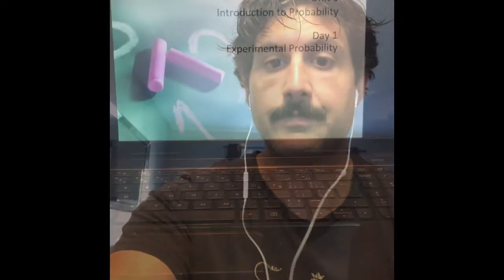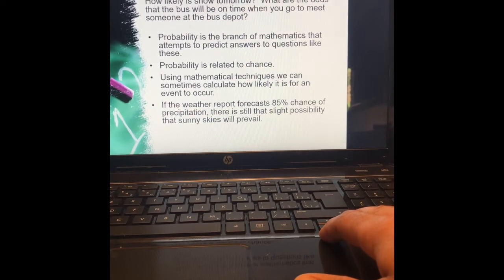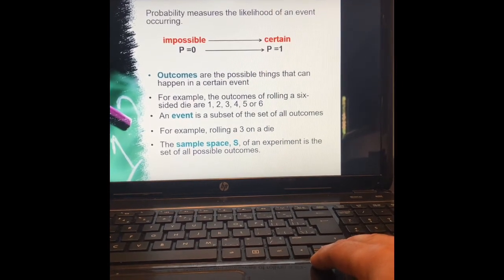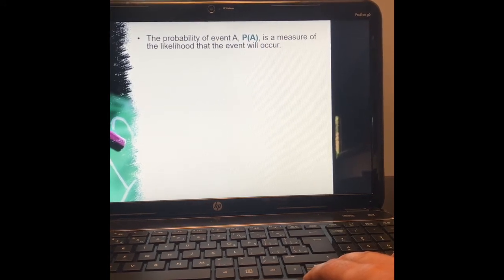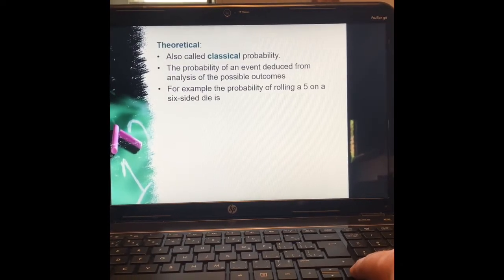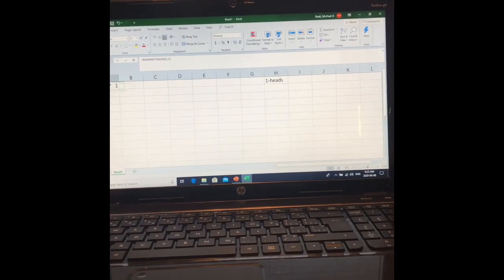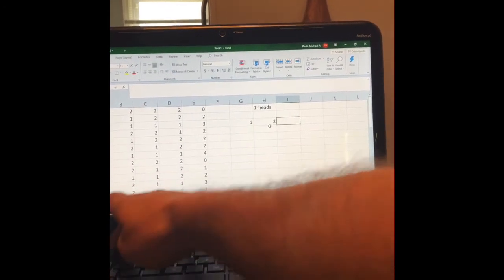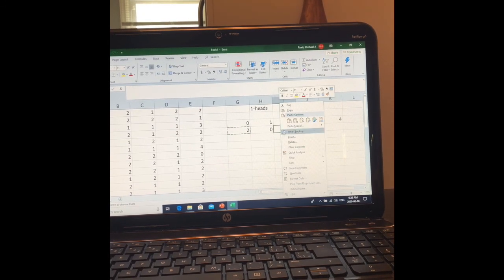MDM4U Probability 1